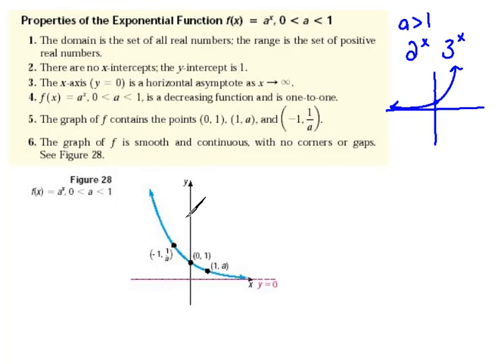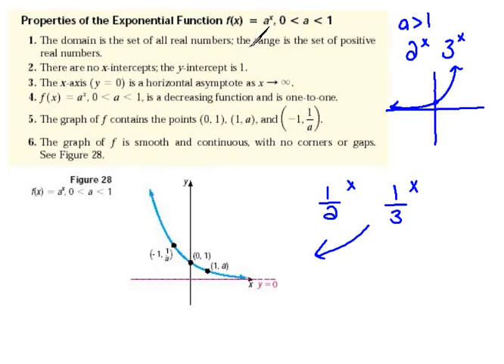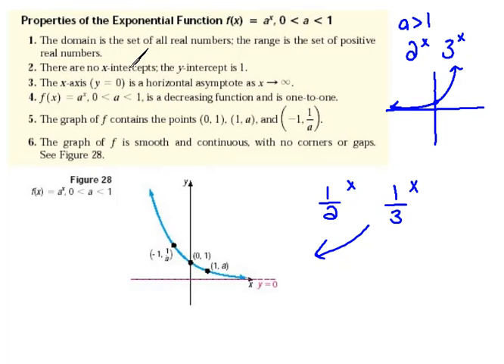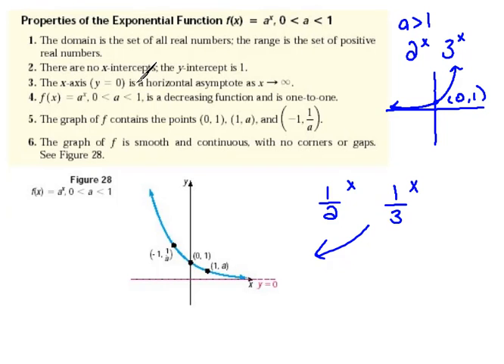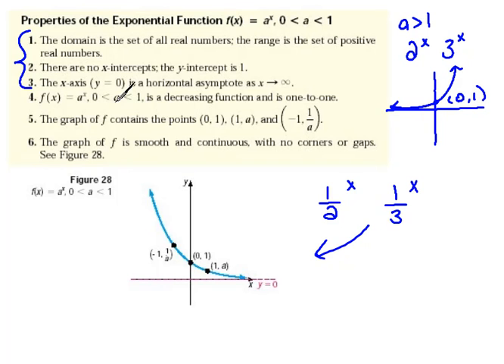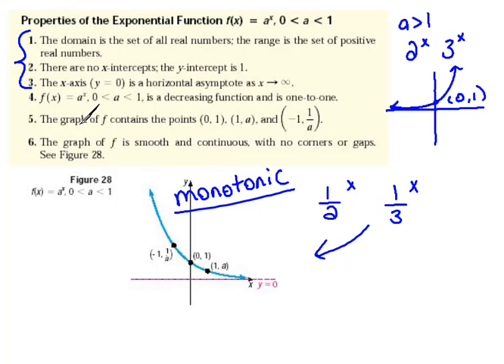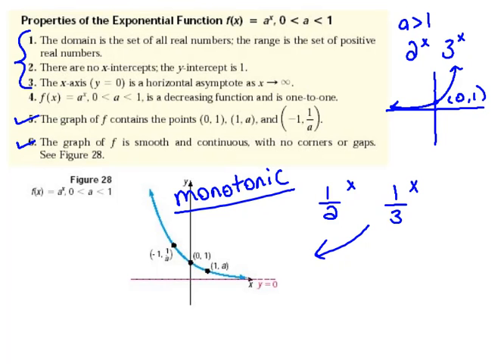Properties of Exp. Functions part 2 6.3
Properties of exponential with base between 0 and 1.